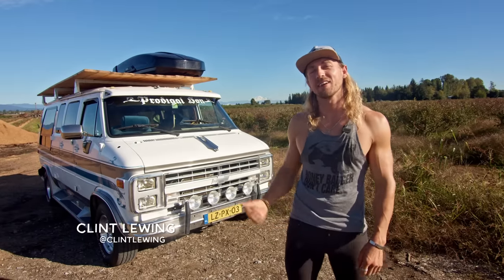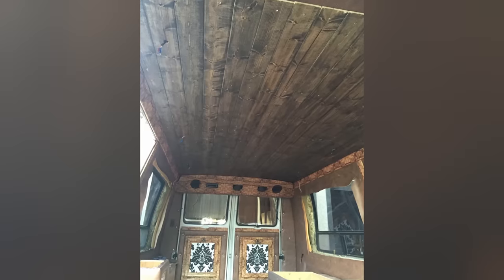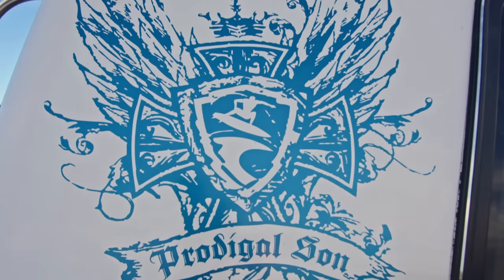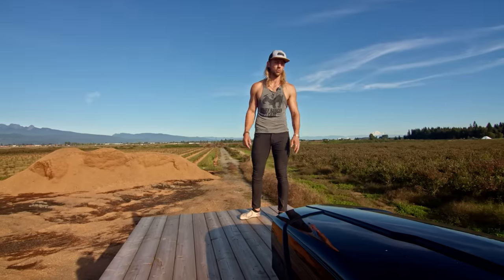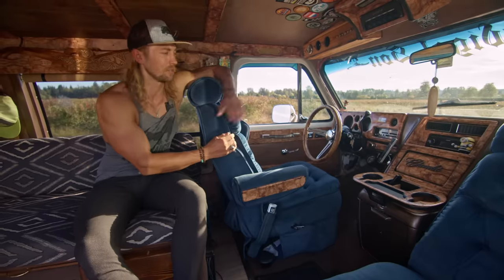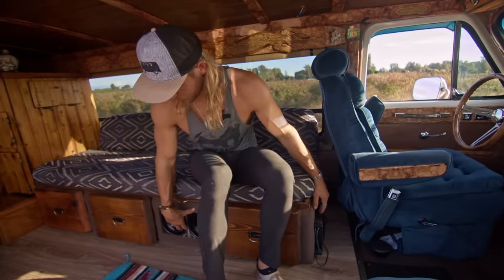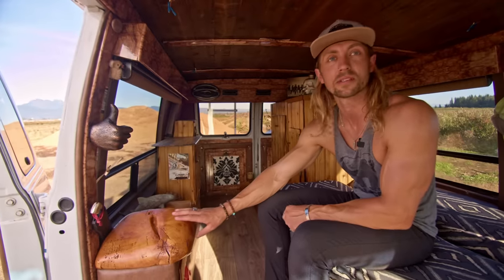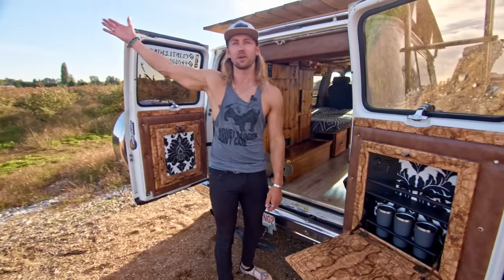If You don't think this Van is Beautiful Let me know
Clint converted a beautiful chevy van. Check out his van life tour and let me know what you think

Blue Carpet - Jett Everill
Leather Feather - Lennon Hutton
Crosscountry - Margareta
Marcy Avenue - Roy Edwin Williams

Filmed by

Edited by